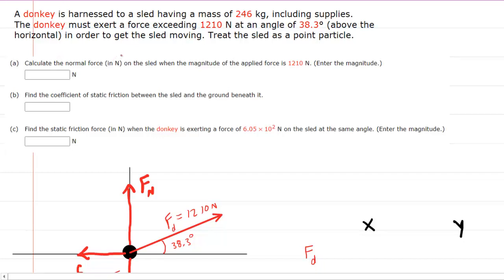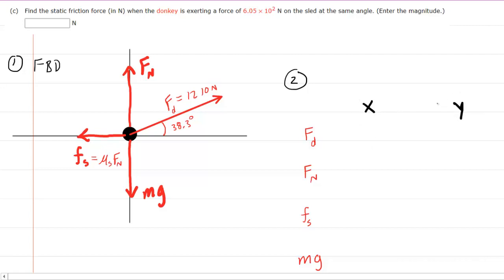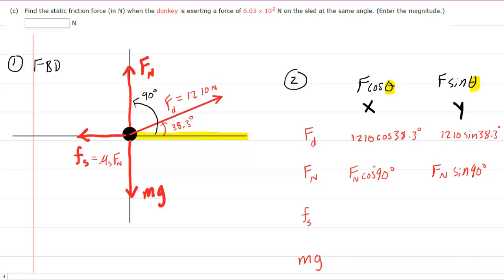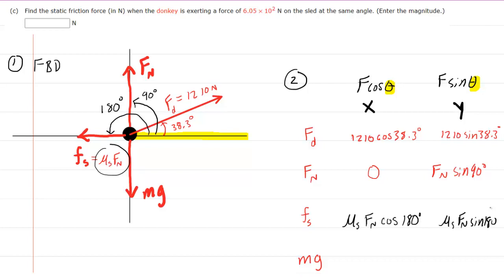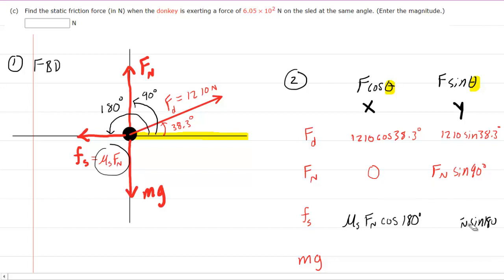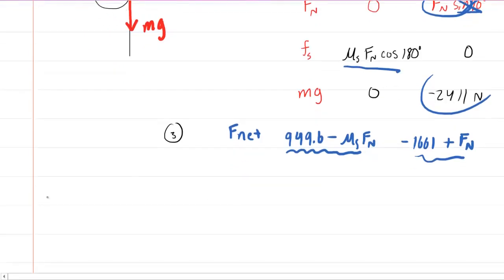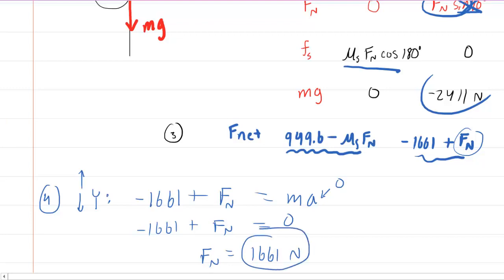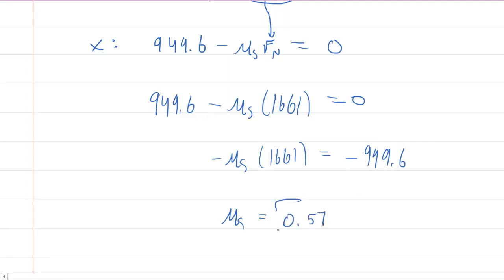A donkey is harnessed to a sled having a mass of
A donkey is harnessed to a sled having a mass of 246 kg, including supplies. The donkey must exert a force exceeding 1210 N at an angle of 38.3° (above the horizontal) in order to get the sled moving. Treat the sled as a point particle. a) Calculate the normal force (in N) on the sled when the magnitude of the applied force is 1210 N. (Enter the magnitude.) b) Find the coefficient of static friction between the sled and the ground beneath it. c) Find the static friction force (in N) when the donkey is exerting a force of 6.05 ✕ 10^2 N on the sled at the same angle. (Enter the magnitude.)